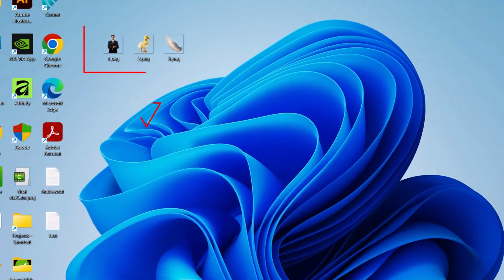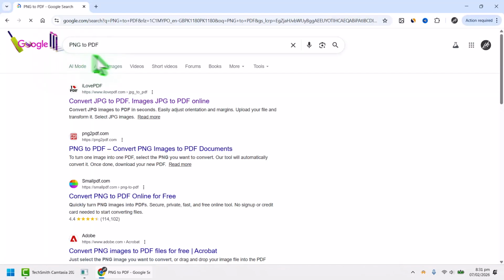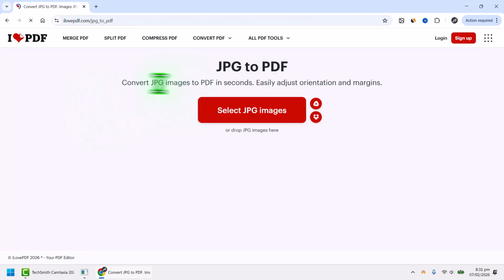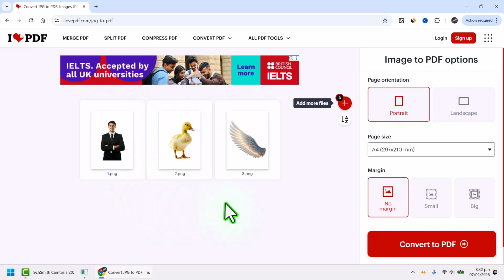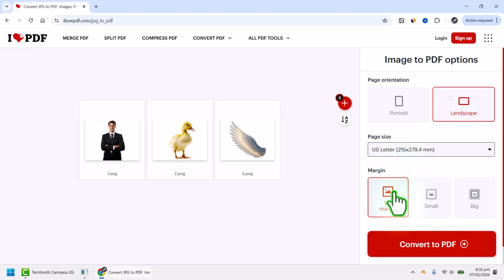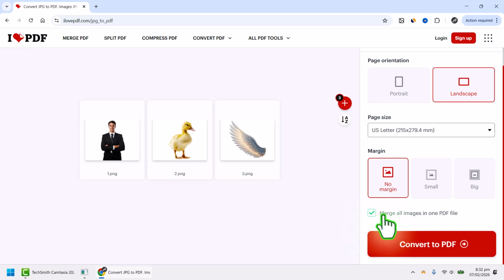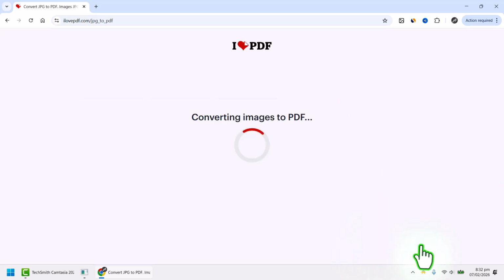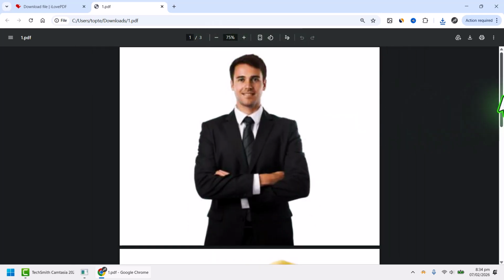How to Change PNG to PDF FREE Online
Learn how to change PNG to PDF free online using a simple tool. In this beginner-friendly tutorial, you’ll see how to upload one or multiple PNG images, arrange them in the correct order, choose page size and margins, and download a clean PDF without installing any software. Perfect for students, office users, teachers, and anyone who wants to combine images into an easy-to-share PDF document.

In this video, you will learn:
• How to search for a PNG to PDF online tool
• How to upload one or multiple PNG images
• How to choose page orientation, size, and margins
• How to merge images into a single PDF file
• How to download and use the final PDF document